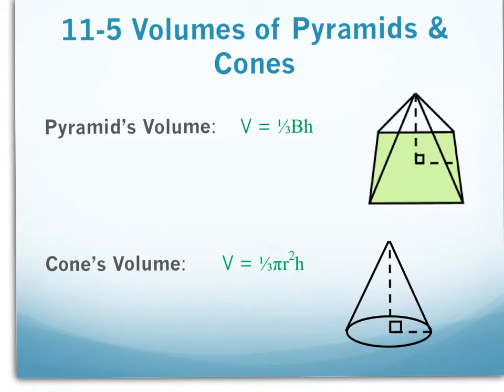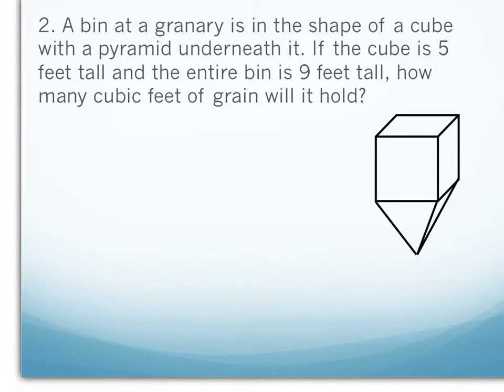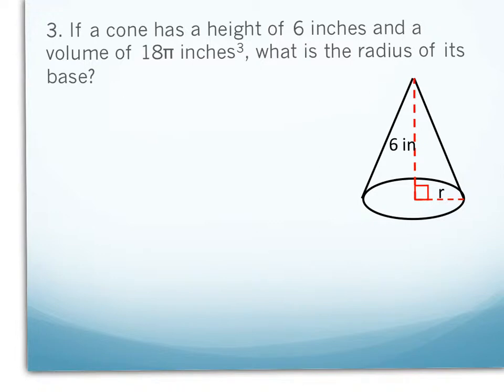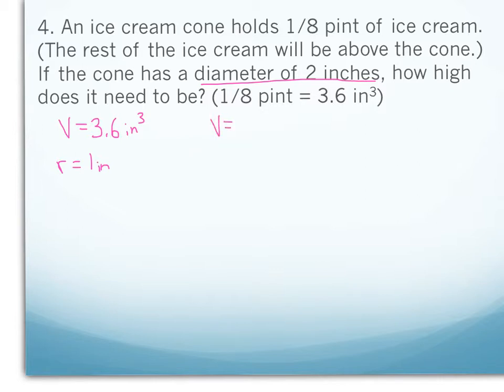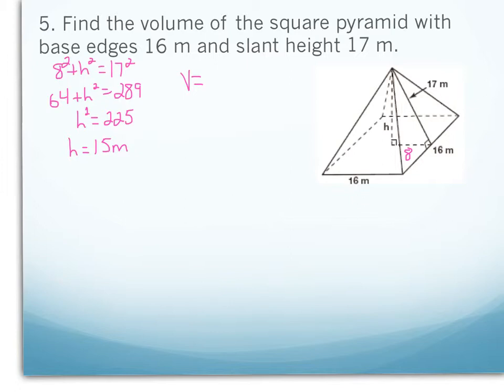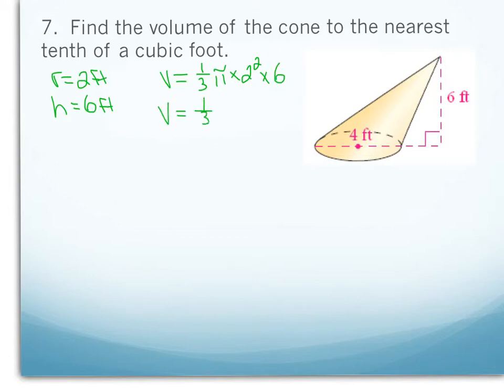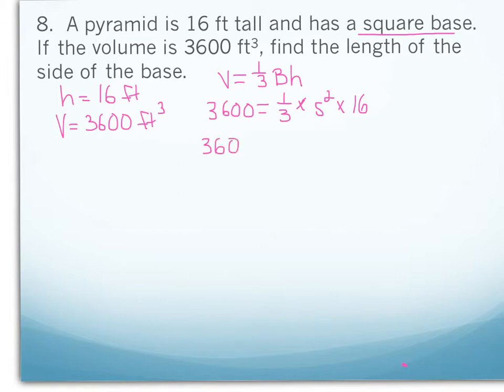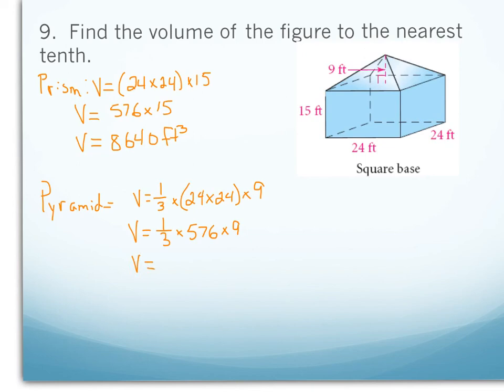11-5 Volumes of Pyramids & Cones